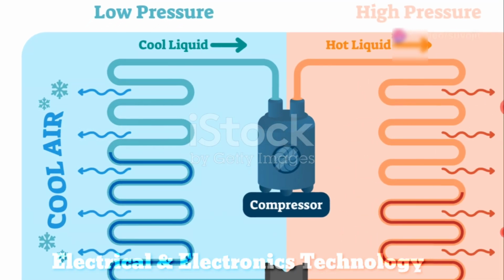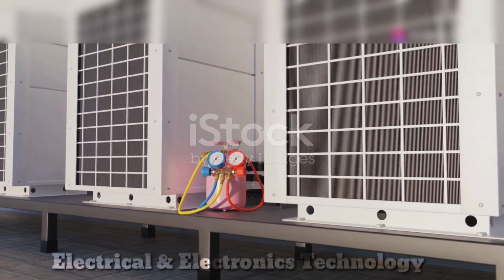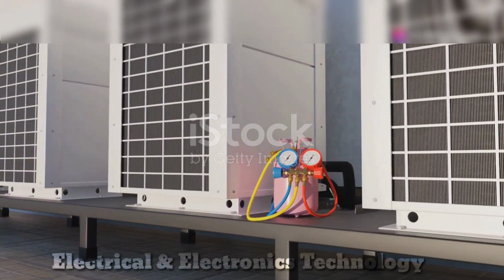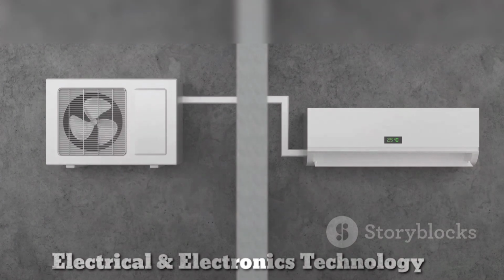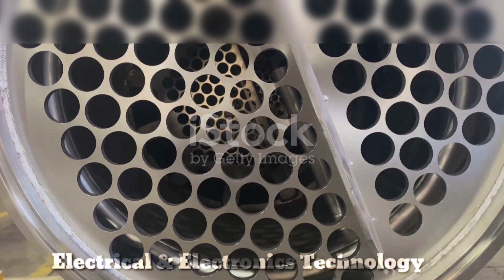How Does An Air Conditioner Work?🥶 Complete Working Cycle💡electrical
Thanks for coming to my channel friends I am giving different types of engineering lectures and science projects related to electrical and electronics, The different electrical and electronics related knowledge in this channel if you like this channel then like this video and subscribe the channel and stay with us.